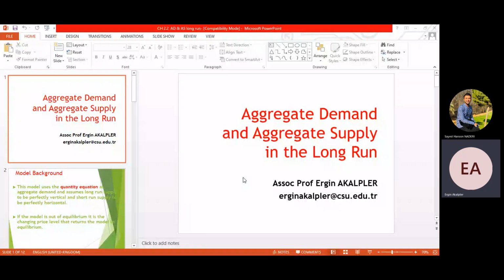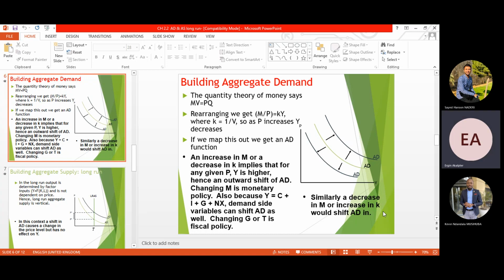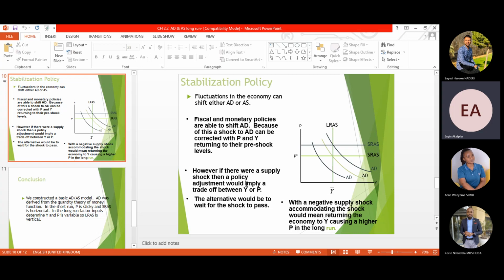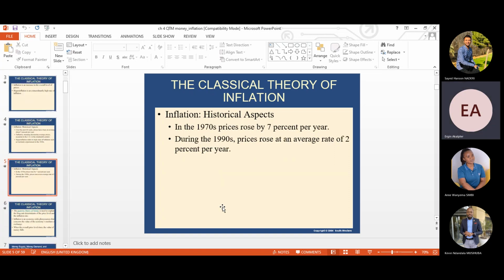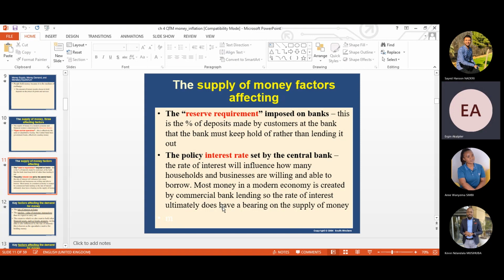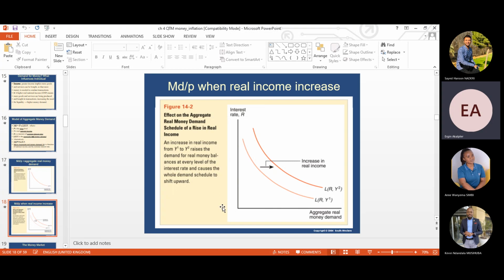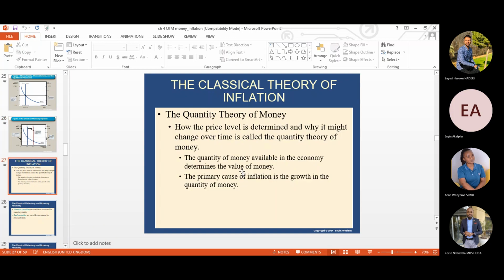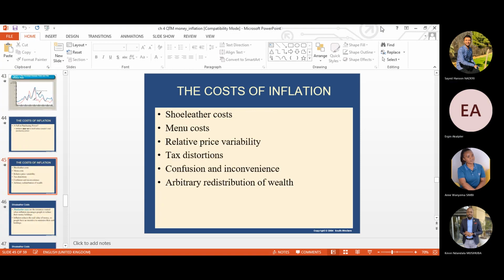Monetary economics and Banking, CH 7 Quantity theory of money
lesson 4 Quantity theory of money fin 512